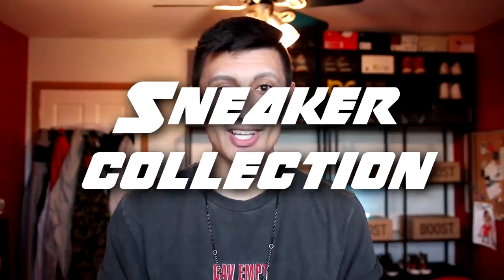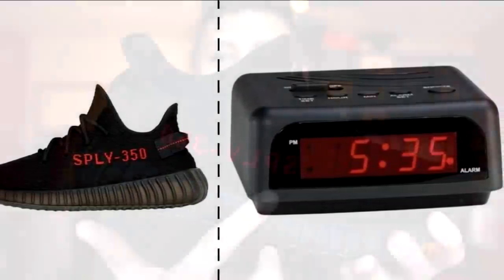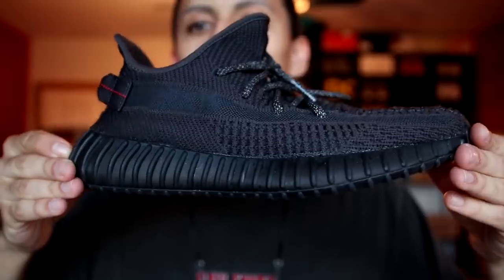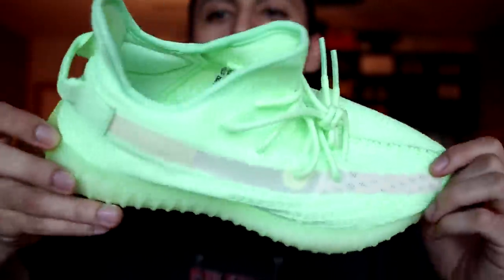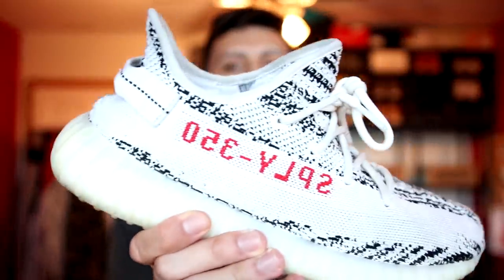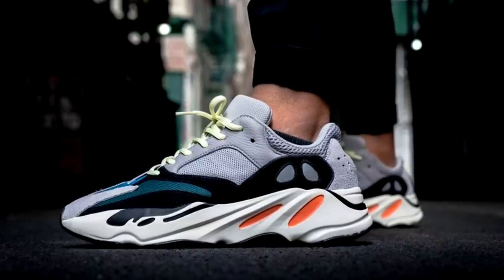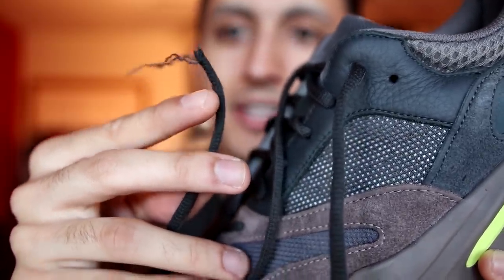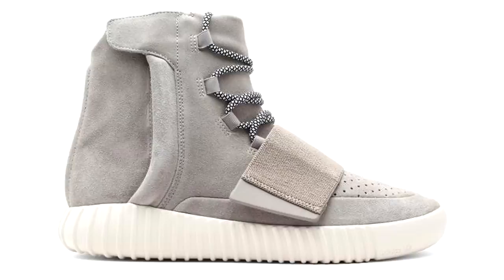My Adidas YEEZY Collection (Yeezy 350 v2, Yeez 700 and more!) | SneakerTalk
Today on SneakerTalk I show you guys my full Adidas Yeezy Sneaker Collection! I love Adidas Yeezy Boosts so it's about time I show you all my Yeezy 350, 500, 700 and 750! New Adidas Yeezy 350 Citrin video tomorrow!